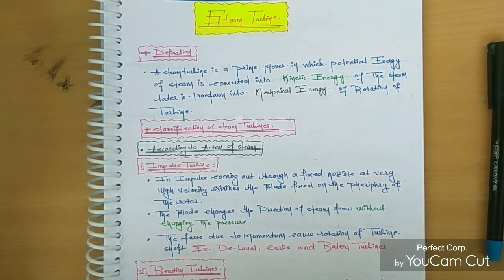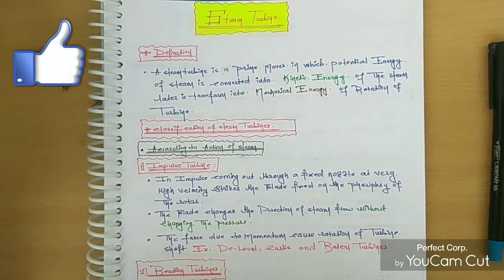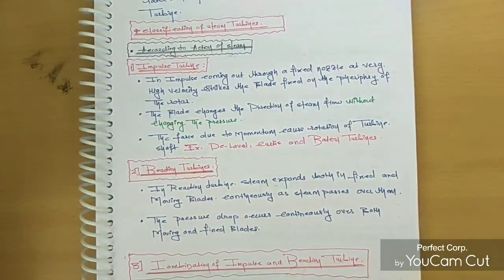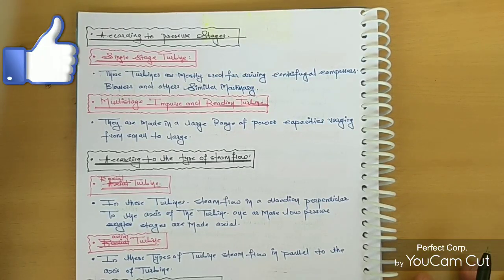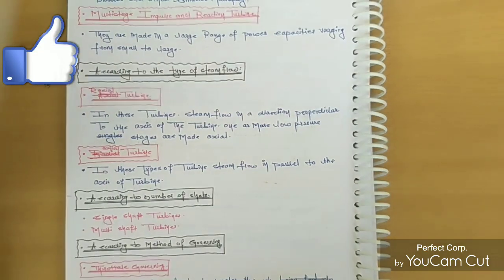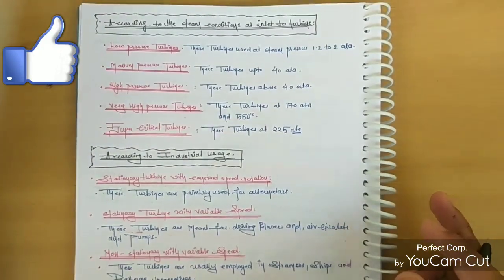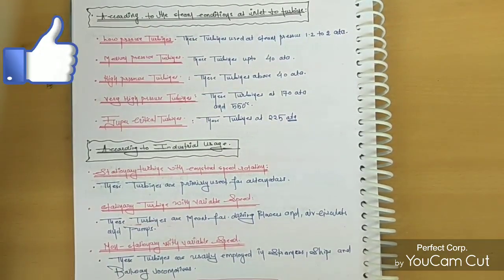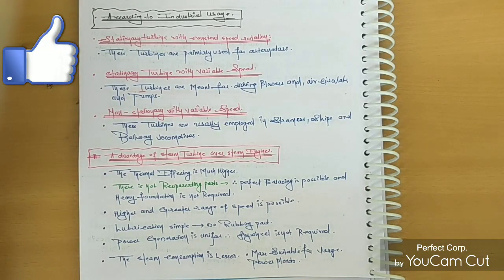LEC 1| Introduction to steam turbine| By Er. Mohd Ramiz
This is a first video on my channel, I just try to explain some introduction and basics of steam turbine. Later on i will upload all series in future.